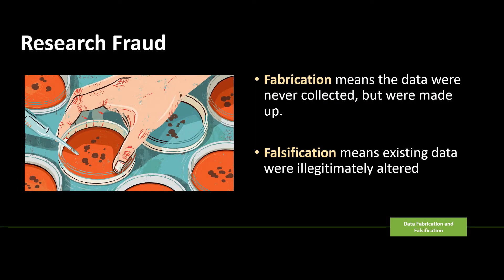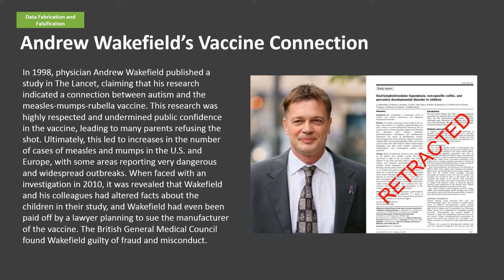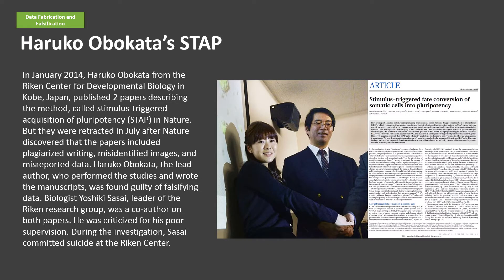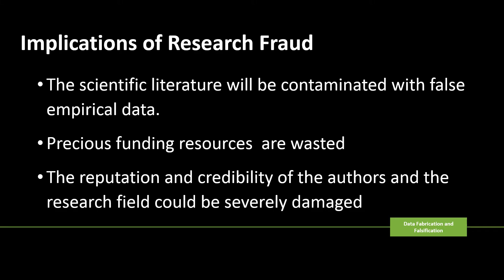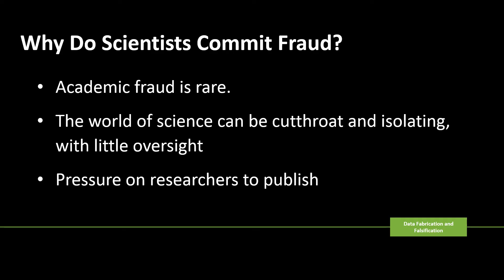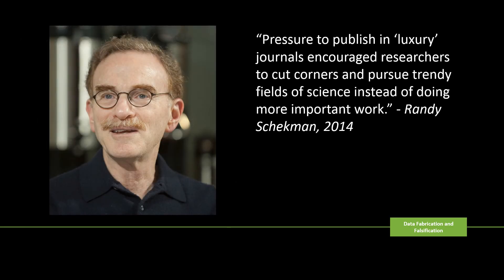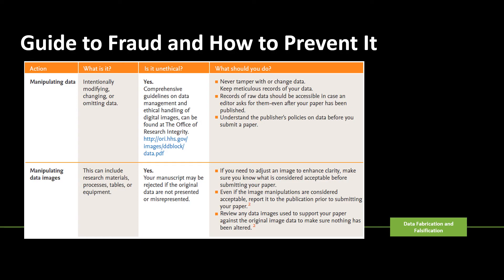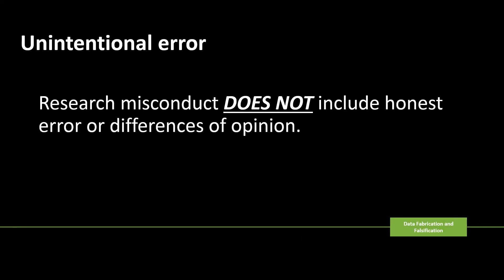Data Fabrication and Falsification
Research fraud refers to cases where data were either fabricated or falsified to provide false support for the researcher's hypothesis. Fabrication means the data were never collected, but were made up. Falsification means existing data were illegitimately altered including manipulating research materials, images, data, equipment, or processes. Falsification also includes changing or omitting data or results in such a way that the research is not accurately represented. For example, a person might falsify data to make it fit with the desired end result of a study.